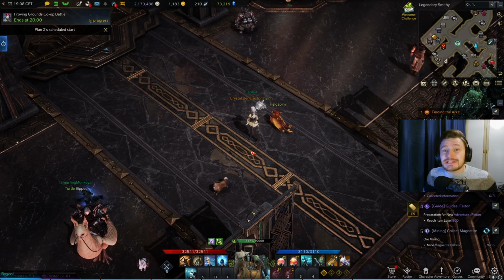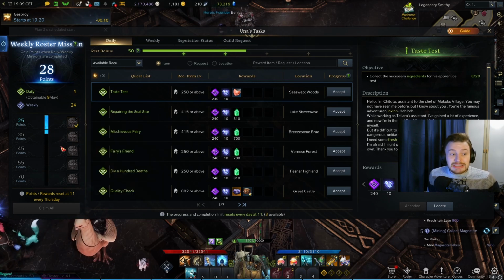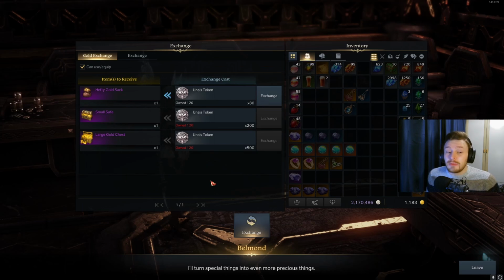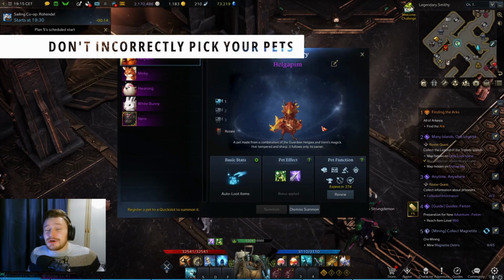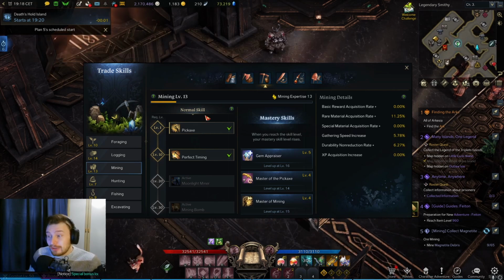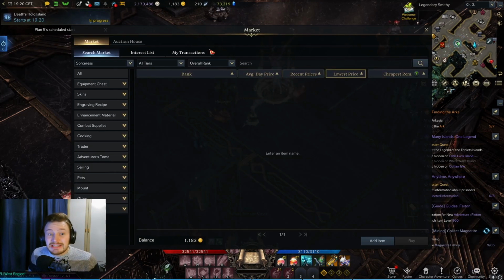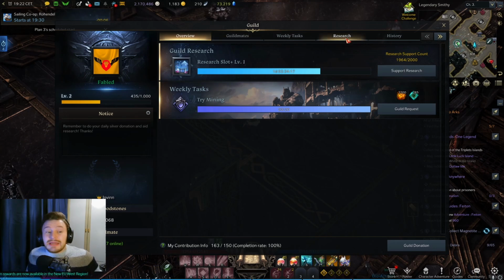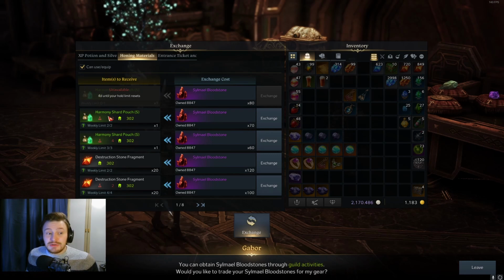Do NOT Make These 5 Mistakes in Lost Ark!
Do NOT Make These 5 Mistakes in Lost Ark! Top Mistakes NOT To Not Make in Lost Ark. Top Tips for Lost Ark To Make the Most Of Your Time. These Mistakes Will Cost You Gold, time & Effort So Make The Most Of It NOW!

Hopefully you have all enjoyed this video and found it useful, these are some of the top mistakes that I have done myself or that I have seen bouncing around the community so hopefully this can prevent some of your form doing the same thing! Of course, as with any game play how YOU want to, this video is just some useful info and suggestions to help you maximise your time but take it with a pinch of salt!

I am a New World & Lost Ark Creator so some images and footage used in my content is kindly provided to me by Amazon Games Studio (AGS). Thank you AGS! :)

0:00 - Do NOT Make These 5 Mistakes in Lost Ark!
1:04 - Don't Forget Your Una's Tasks
4:38 - Don't Scrap/ Dismantle Every Item
6:40 - Don't Incorrectly Pick Your Pets
8:23 - Don't Neglect Your Life Skills
11:26 - Don't Delay Joining a Guild
15:48 - Outro, Please Subscribe!

Do NOT Make These 5 Mistakes in Lost Ark!, Like, Lost Ark BIGGEST Mistakes To AVOID, Top Lost Ark Mistakes To Avoid, Similar To, New Loat Ark Players Top Mistakes, Avoid These Crucial Lost Ark Mistakes!